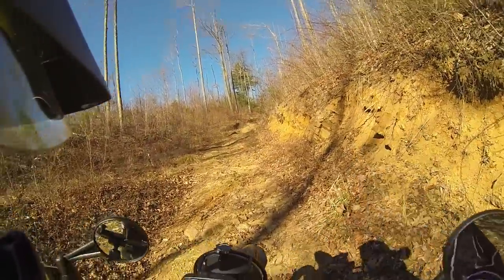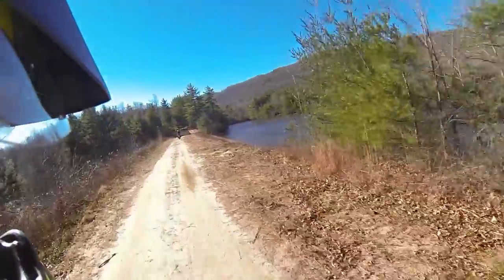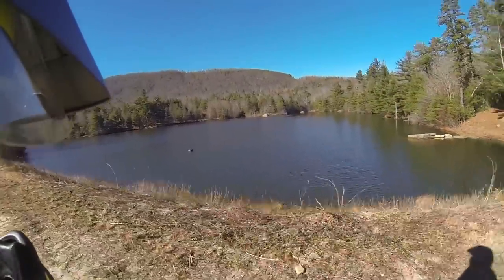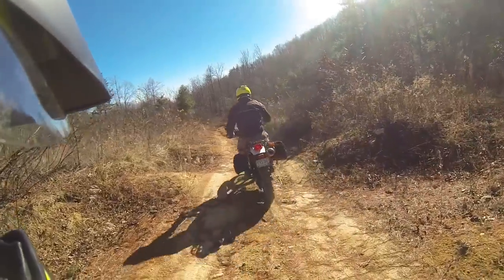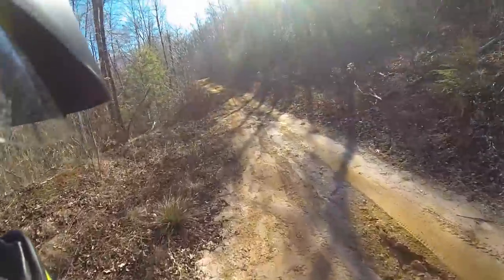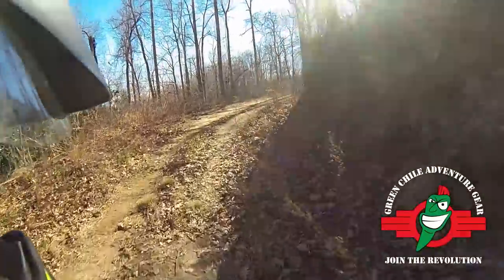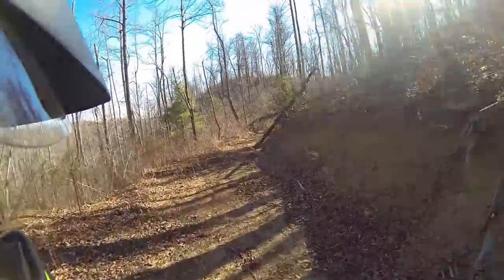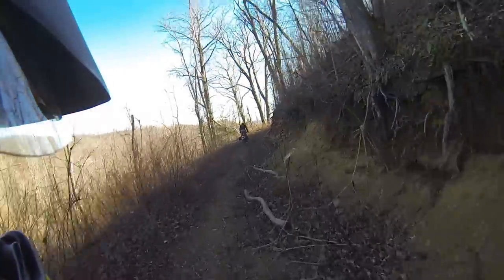Dual Sporting in North Carolina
Stretch and I found a new place to ride in North Carolina. It has everything from gnarly trails to easy stuff.

I was also testing out the Sena GoPro Audio Backpack and a new bag attachment method from Green Chile Adventure Gear.

Sena GoPro Audio Backpack